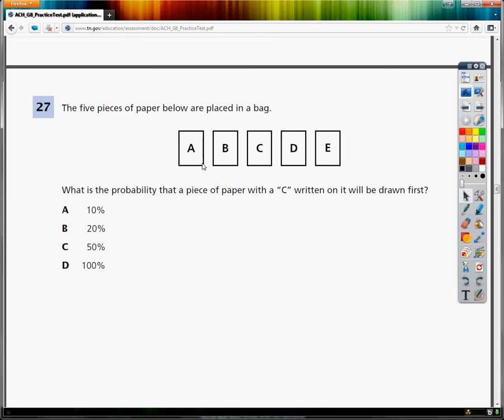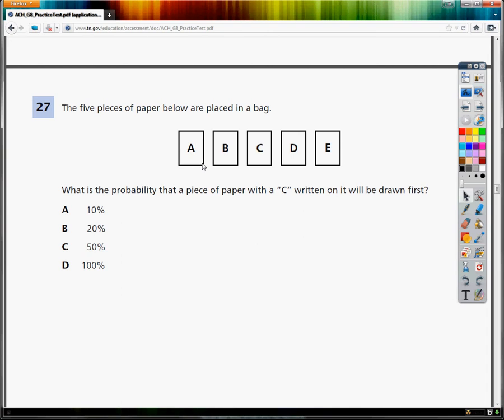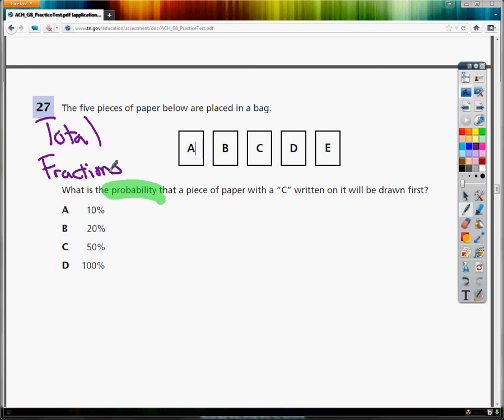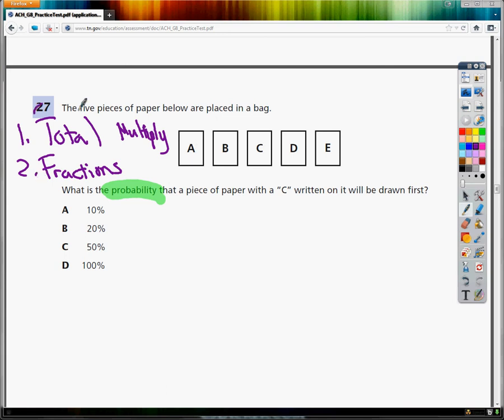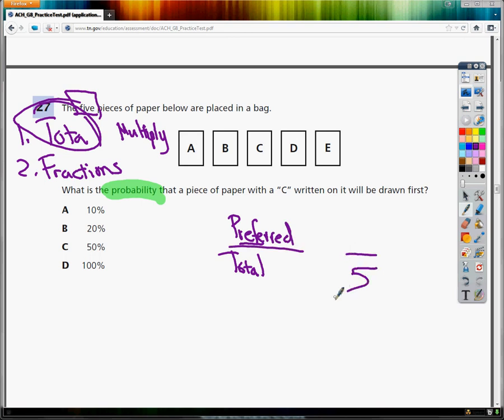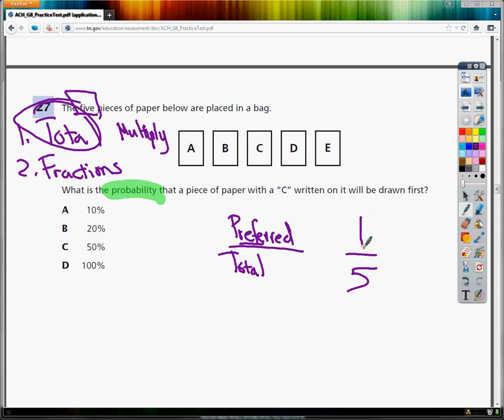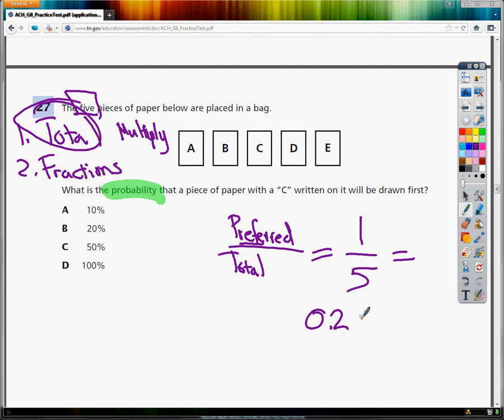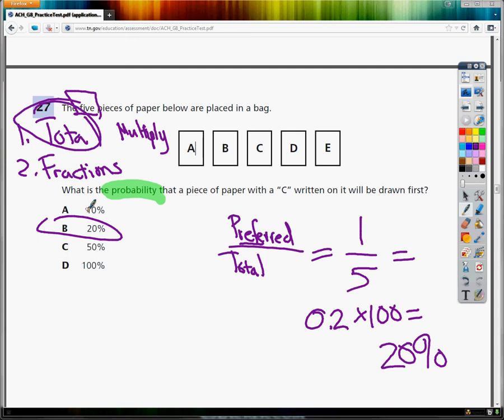Question 27 - 8th Grade TCAP Practice Test